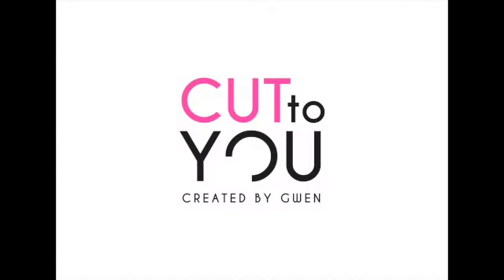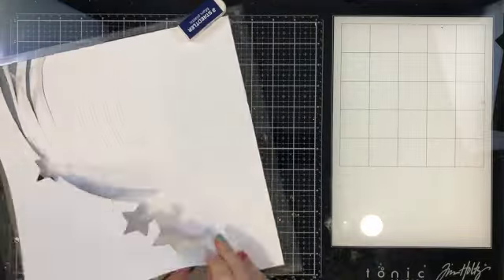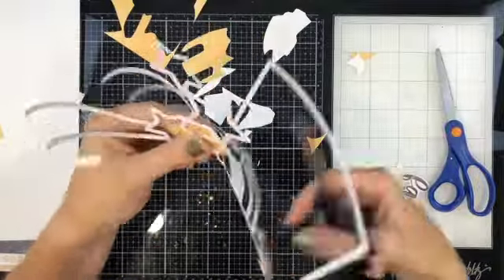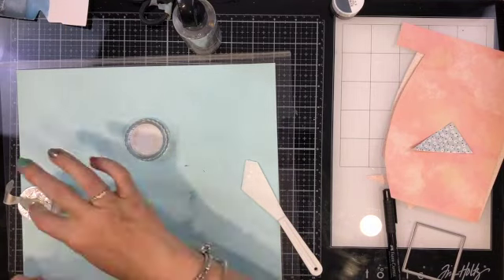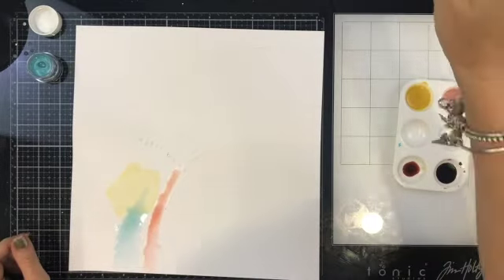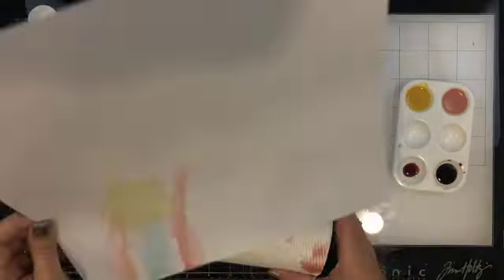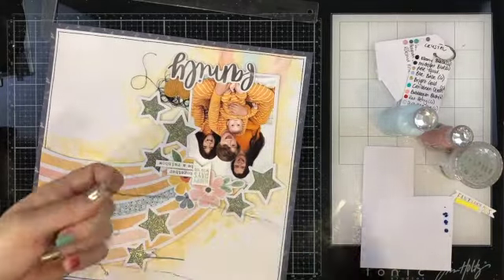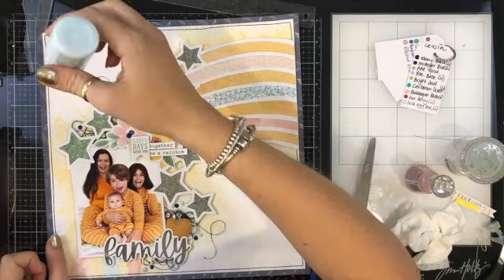CUT to YOU | Family | Scrapbook Process Video 179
This one is for CUT to YOU and I've used the gorgeous Rainbow Burst cut file paired with the stunning Daydream Collection by Cocoa Vanilla Studio!
All of the CUT to YOU social media and shop links are as follows
And, of course, you can find me on all of the following social accounts. I'd love for you to join me!